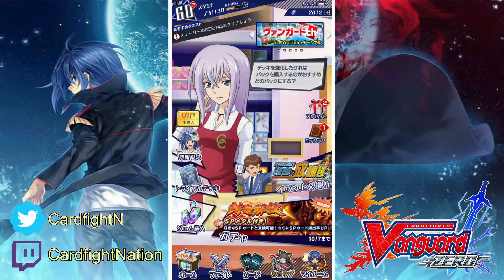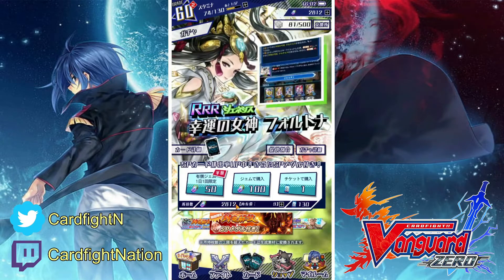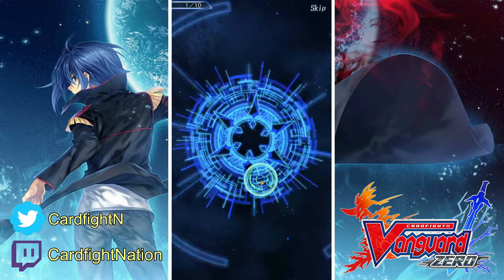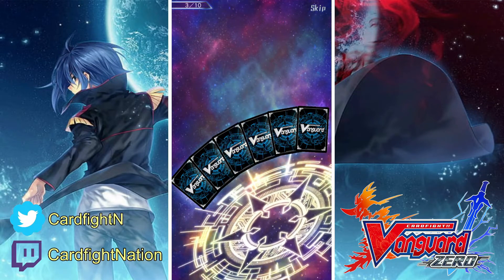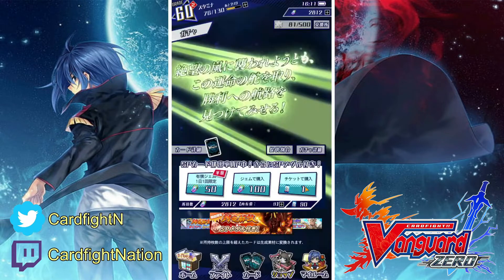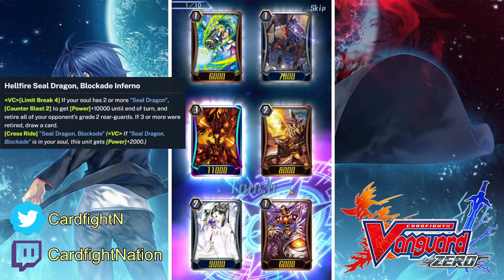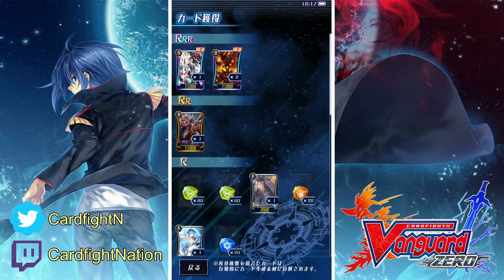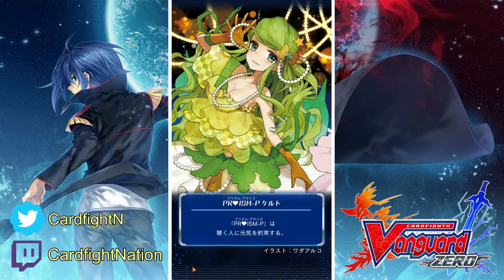SO MANY SP! SET 11 PACK OPENING FOR VANGUARD ZERO (JP)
A new month means a new set! Set 11 is officially here and it contain new support for 4 clan which is Kagero, Genesis, Aqua Force and Narukami. Also, the amount of SP cards I pulled from this video are insane and I hope you enjoy my reaction😆

Also, if you notice, there's a little end credit section in the end of the video. If you want your name to be in there, you can support me through Patreon for as low as a dollar otherwise just watching my video helps a lot too:) First proper goal is to get a Microphone for my video since I am still using my built in mic from my laptop from the start.